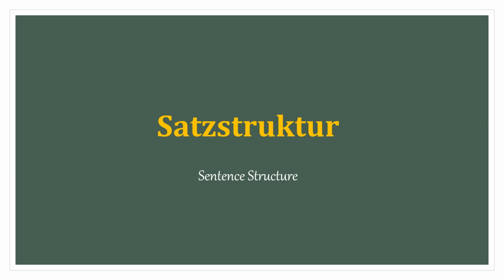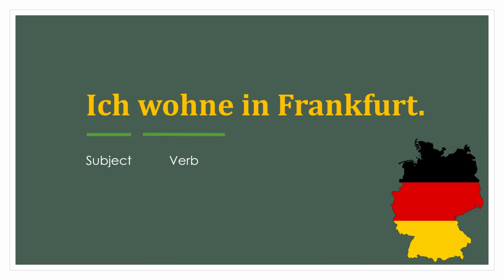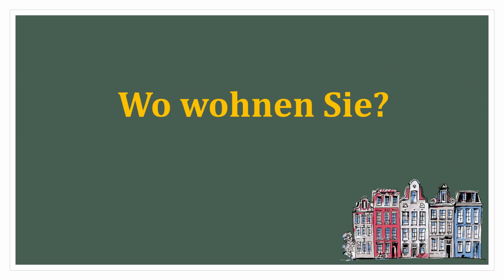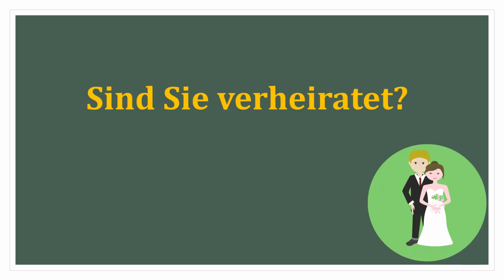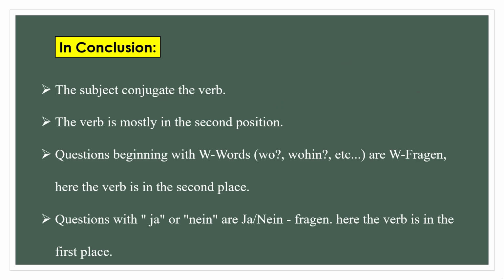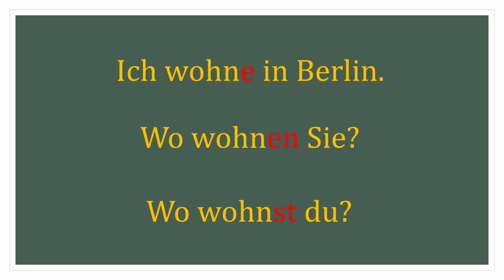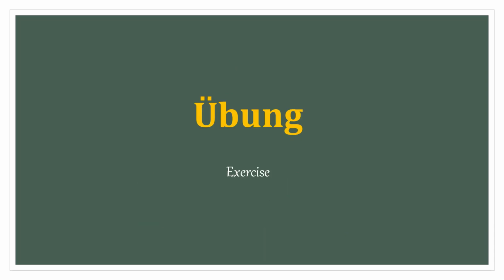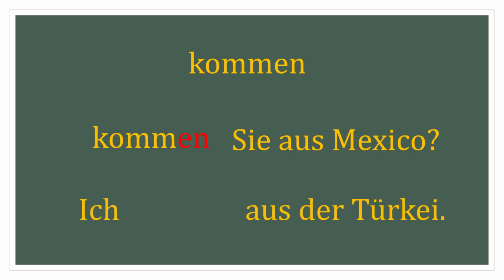A1.1 How To Make Sentences? | German beginner course | Ich heiße Paola. | lesson 16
The subject conjugate the verb.
The verb is mostly in the second position.
Questions beginning with W-Words (wo?, wohin?, etc...) are W-Fragen, here the verb is in the second place.
Questions with " ja" or "nein" are Ja/Nein - fragen. here the verb is in the first place.